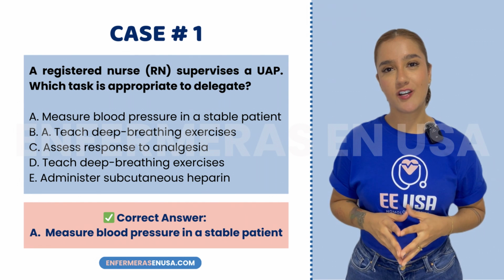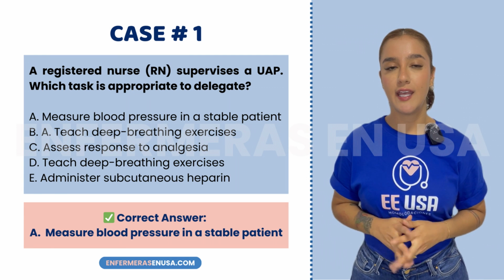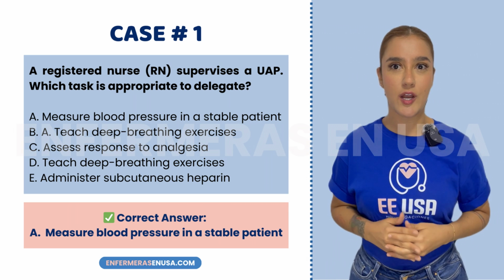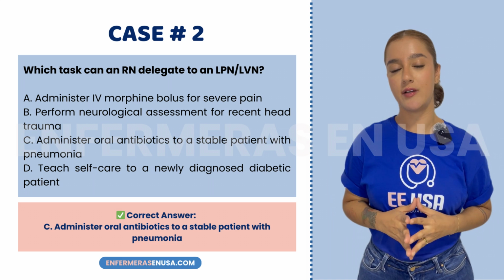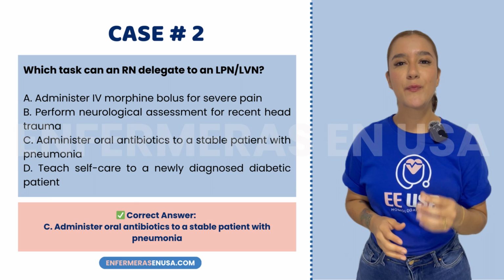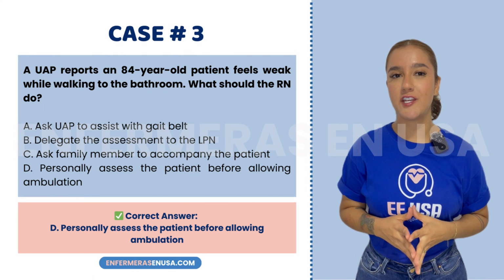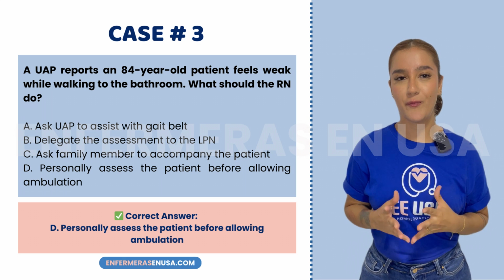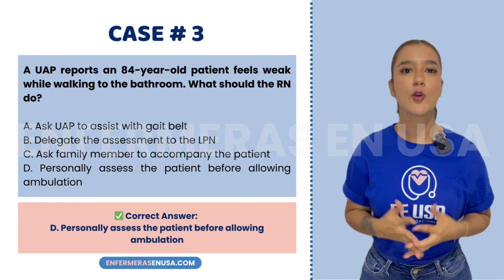Mastering NCLEX Delegation Questions | Clinical Case Review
Do you want to learn how to answer DELEGATION questions on the NCLEX the right way? 🩺✨

In this video, we analyze real practice cases just like the ones you will find on the exam, so you can clearly identify what tasks a licensed practical nurse can delegate and to whom, always ensuring patient safety.

Here you will learn:
✅ What criteria to use when deciding task assignment
✅ How to differentiate responsibilities between the licensed practical nurse, the registered nurse, and the nursing assistant
✅ Strategies to apply clinical judgment in delegation and avoid common exam traps

🔑 Remember: delegation is one of the areas that causes the most confusion, but with practice and real case analysis you can master it and get closer to your “PASSED”.